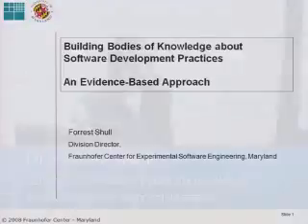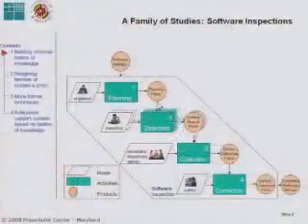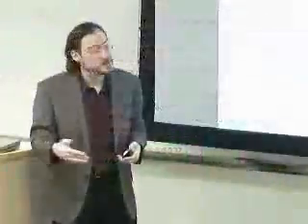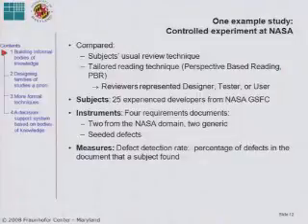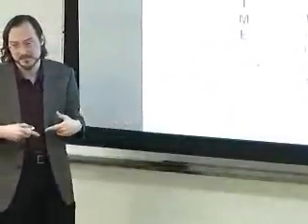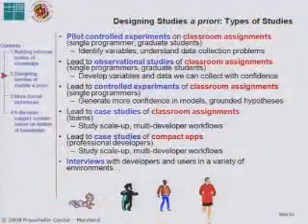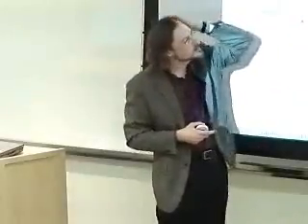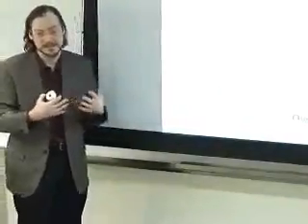Building Bodies of Knowledge about Software Development Practices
My experience has been that there are no such things as ΓÇ£best practicesΓÇ¥ in software engineering ΓÇô Although certain practices have proven very effective at reducing cost or improving quality on some types of projects, no practice is a universal best choice for all projects. Selecting practices that are appropriate for the project at hand is a necessary step for achieving project success. Empirical study helps support this endeavor by providing the means to make decisions about which practices to apply in an evidence-based manner, that is, based on the results seen for practices as implemented by real projects, not by gut feeling, fad, or hype.   However, the current body of knowledge in empirical software engineering is not yet sufficient to make decision support about software practices an easy endeavor. In many cases such guidance, based on sound experience, is missing or incomplete ΓÇô maybe because the practice is too new, still under study, or the existing experiences do not fit the userΓÇÖs context. Yet techniques do exist that enable the existing data to be leveraged to provide data-driven recommendations to practitioners and help direct further research.  In this talk I will present a research approach which we have been applying to develop, evolve, and ultimately transfer into use effective software development techniques, for tasks such as software verification & validation (V&V) and the development of high-performance code for scientific computing. I will emphasize how different types of studies ΓÇô from case studies to tightly focused controlled experiments ΓÇô can produce rigorous results that assist in tech transfer. I will show some examples of how such studies can build upon one another, by design, to create a useful body of knowledge. And, I will discuss some techniques that can be used in the more usual case, which can be applied to studies that have not been designed to be part of such a family, and discuss examples of actionable results have been achieved applying them.   Finally, I will present an overview of work I have been conducting for the United States Department of Defense to build a ΓÇ£Best Practices Clearinghouse.ΓÇ¥ The Clearinghouse applies this approach as the basis for a decision support tool designed to improve the DoDΓÇÖs acquisition of software-intensive systems.